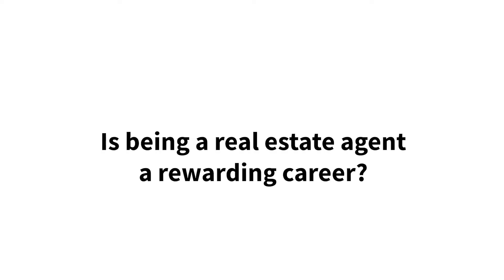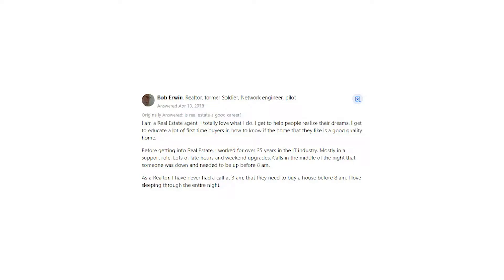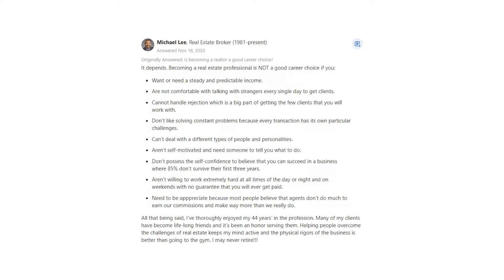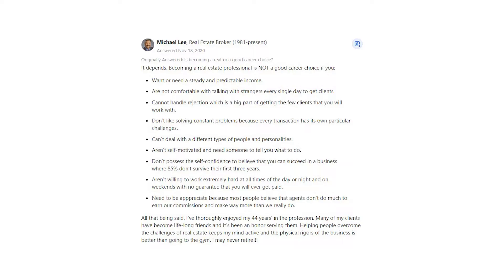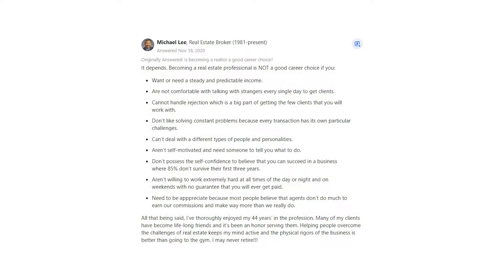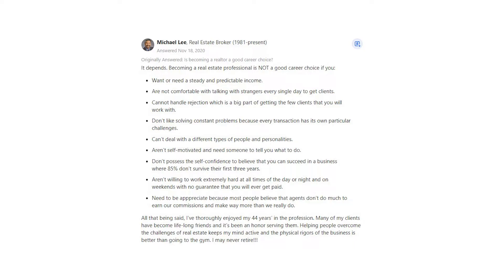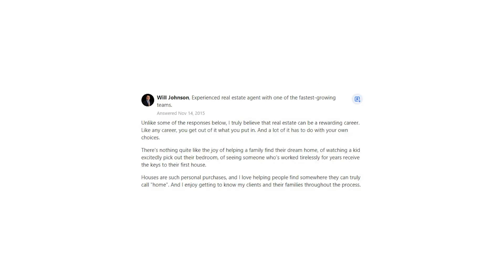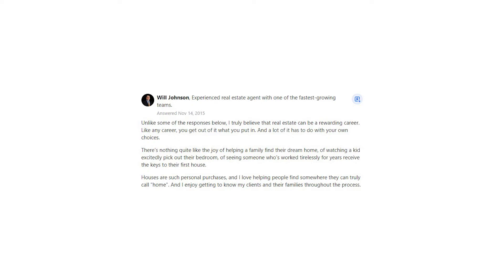Is being a real estate agent a rewarding career?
I am a Real Estate agent. I totally love what I do. I get to help people realize their dreams. I get to educate a lot of first time buyers in how to know if the home that they like is a good quality home.

Before getting into Real Estate, I worked for over 35 years in the IT industry. Mostly in a support role. Lots of late hours and weekend upgrades. Calls in the middle of the night that someone was down and needed to be up before 8 am.

As a Realtor, I have never had a call at 3 am, that they need to buy a house before 8 am. I love sleeping through the entire night.

It depends. Becoming a real estate professional is NOT a good career choice if you:

Want or need a steady and predictable income.
Are not comfortable with talking with strangers every single day to get clients.
Cannot handle rejection which is a big part of getting the few clients that you will work with.
Don’t like solving constant problems because every transaction has its own particular challenges.
Can’t deal with a different types of people and personalities.
Aren’t self-motivated and need someone to tell you what to do.
Don’t possess the self-confidence to believe that you can succeed in a business where 85% don’t survive their first three years.
Aren’t willing to work extremely hard at all times of the day or night and on weekends with no guarantee that you will ever get paid.
Need to be apppreciate because most people believe that agents don’t do much to earn our commissions and make way more than we really do.
All that being said, I’ve thoroughly enjoyed my 44 years’ in the profession. Many of my clients have become life-long friends and it’s been an honor serving them. Helping people overcome the challenges of real estate keeps my mind active and the physical rigors of the business is better than going to the gym. I may never retire!.

Unlike some of the responses below, I truly believe that real estate can be a rewarding career. Like any career, you get out of it what you put in. And a lot of it has to do with your own choices.

There's nothing quite like the joy of helping a family find their dream home, of watching a kid excitedly pick out their bedroom, of seeing someone who's worked tirelessly for years receive the keys to their first house.

Houses are such personal purchases, and I love helping people find somewhere they can truly call "home". And I enjoy getting to know my clients and their families throughout the process.